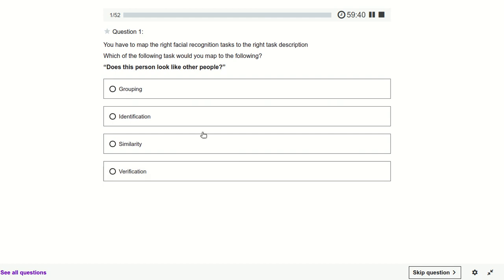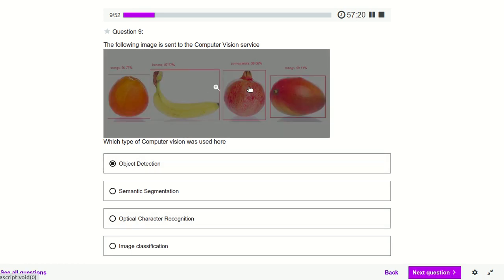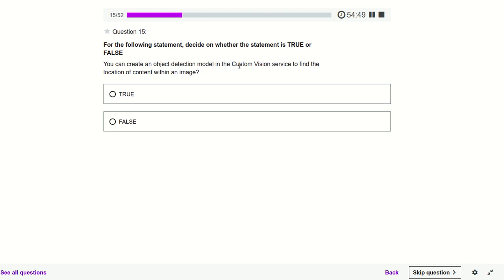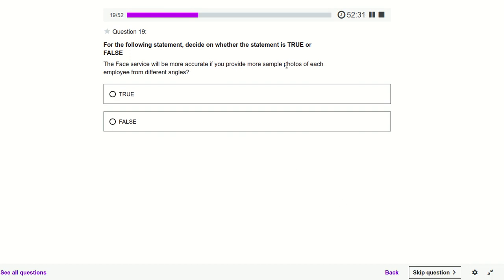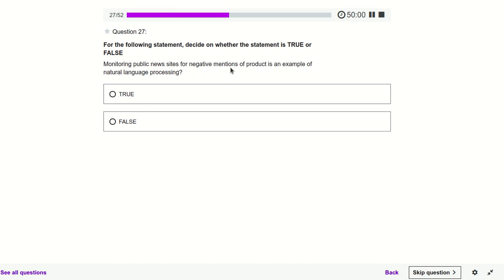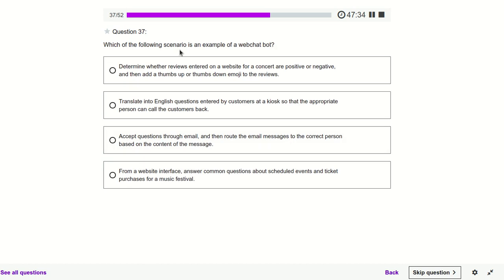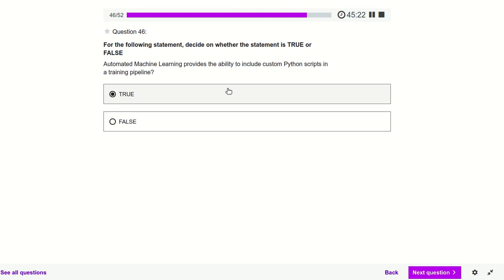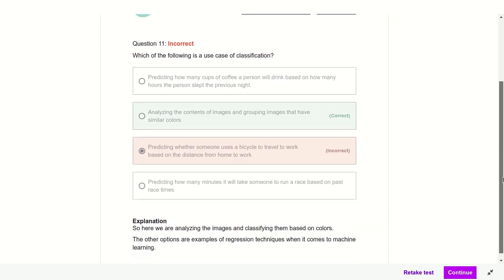AI-900 (Azure) - Practice Set - 2 (Q1 to Q52)